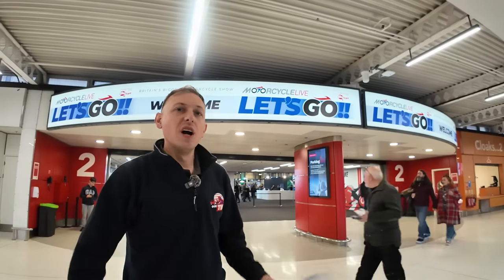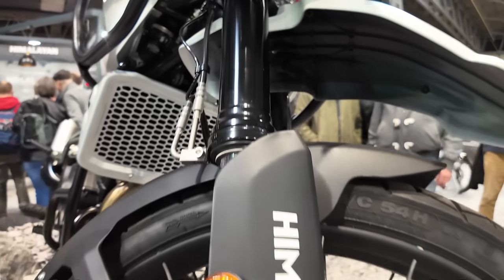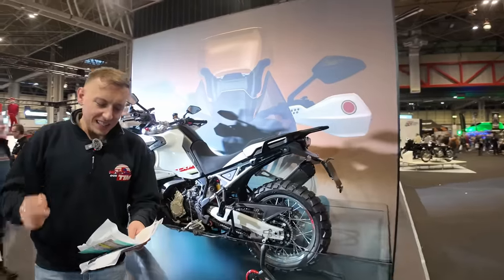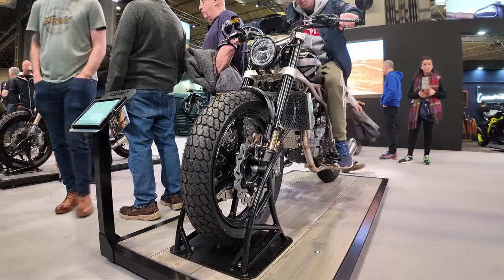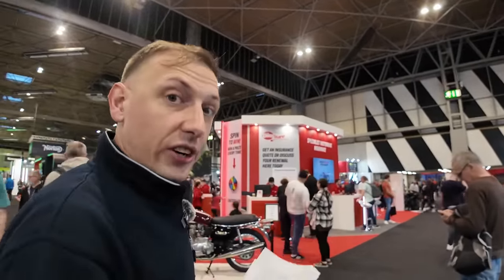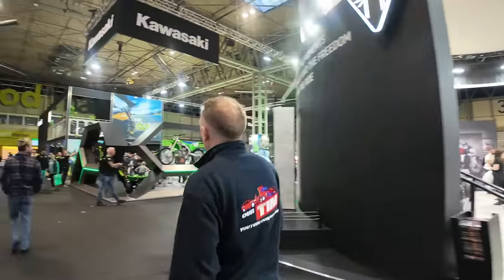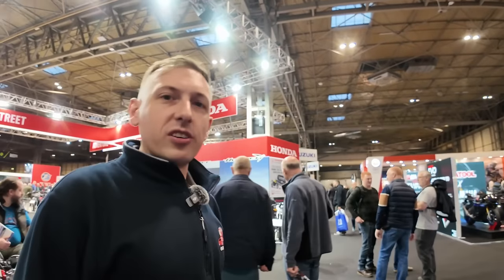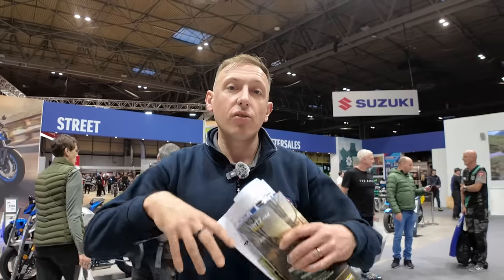COMPLETE TOUR -- NEW BIKES -- EVERY HALL -- Motorcycle Live 2023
0:00 - We start in Hall 2
1:16 - BMW Motorrad
3:05 - Royal Enfield
4:00 - Welding with the Machine Shop
5:00 - The National Motorcycle Museum
5:56 - MV Augusta
7:03 - KTM
7.48 - Maeving
9:40 - CCM
10:51 - Hall 3
11:20 - Ducati
12:28 - Yamaha
14:22 - Zero
15:24 - Triumph
16:51 - Kawaski
18:10 - Honda
21:24 - Indian
22:00 - Suzuki

Heading to Motorcycle Live? Here is a complete guide to Motorcyclelive NEC to help you get the most from your time there.

Can't make it? This will give you a taste of Motorcycle Live

Featuring stand highlights from:

BMW Motorrad UK
Royal Enfield
National Motorcycle Museum
The Machine Shop
CCM Motorcycles
Maeving
KTM
Mv Augusta
Ducati
Yamaha Motor UK
Zero Motorcycles
Triumph Motorcycles
Kawasaki
Kawasaki UK
Honda Motorcycles
Suzuki Bikes UK
Indian Motorcycle

Our Tim presents the complete tour to motorcycle live 2023 at the NEC Birmingham. Join Tim Watson for a guide to motorcycle live featuring the new royal enfield Himalayan, royal enfield himalayan 450 new model 2023 with plenty of other new bikes, including the ducati multistrada v4.

You can use this video as a Motorcycle Live Official Programme, as a Motorcycle Live review or as a Guide to Motorcycle Live 2023.

Included is the ducati multistrada, royal enfield himalayan 450, National Motorcycle Museum, CCM, Maeving, KTM, mv agusta, BMW Motorrad and Zero Motorbike

Did you enjoy motorcycle live 2022, the mcn bikeshow or are you looking for new bike 2023, new bikes 2024 or new motorbikes 2024? This video should help!